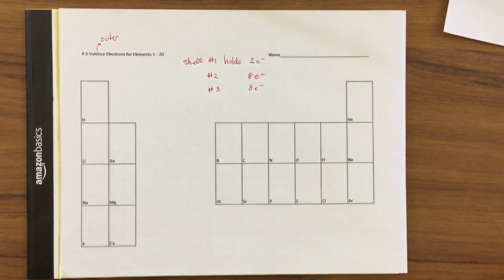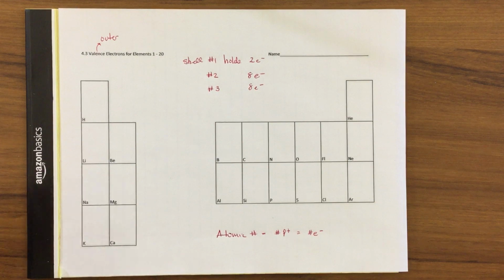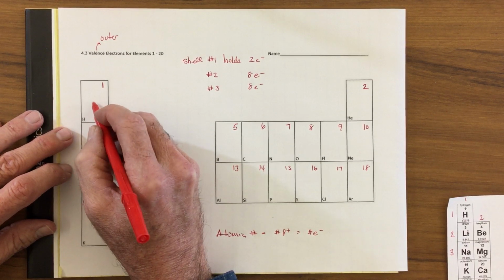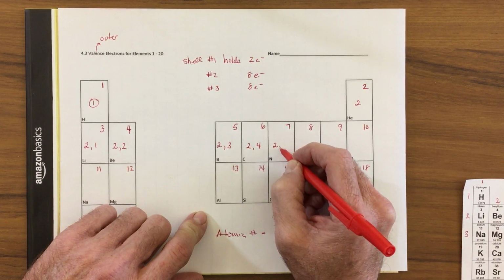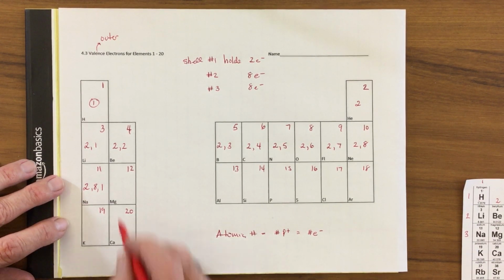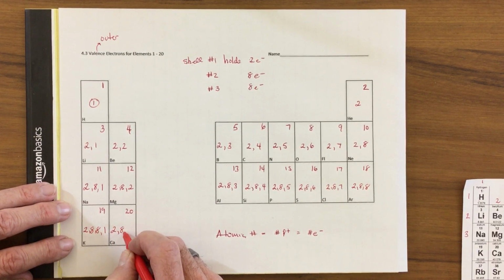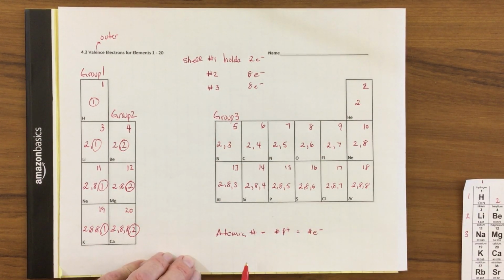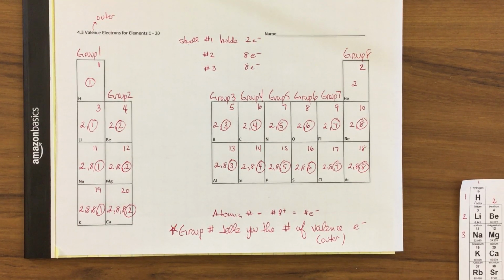Lab 4 3 Valcence Electrons